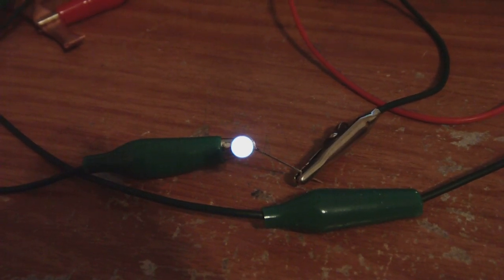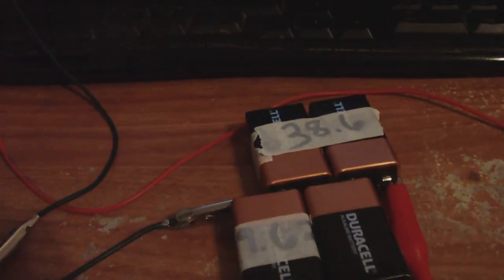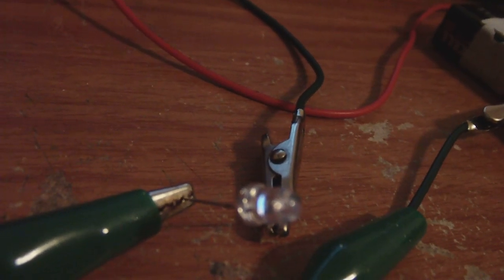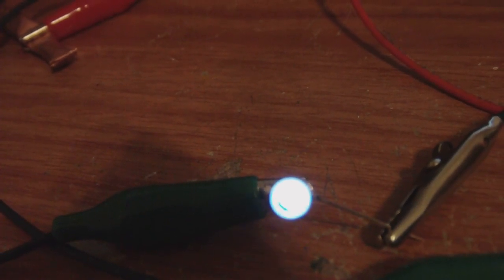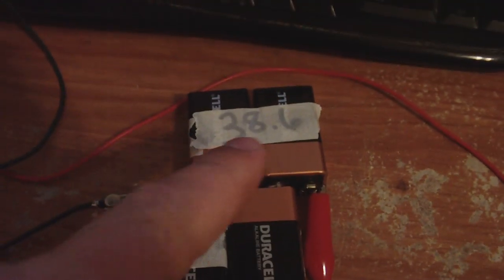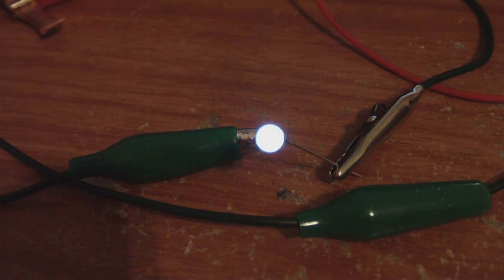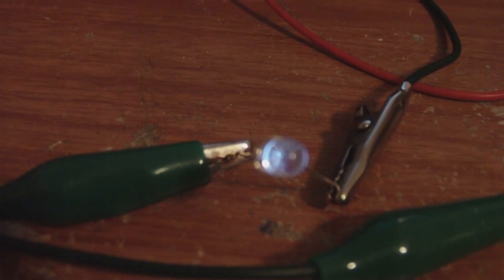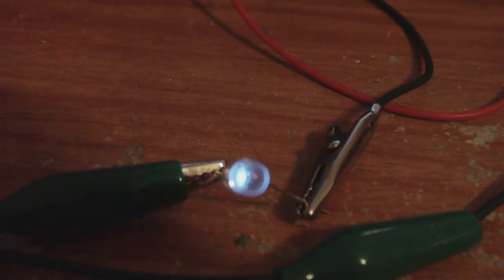flickering from crystal cell series circuit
for some odd reason the led pulsates.